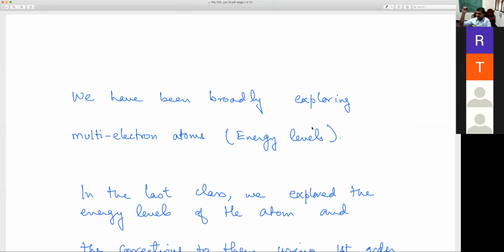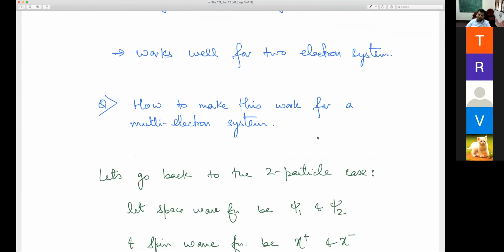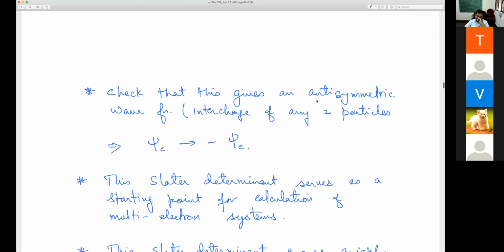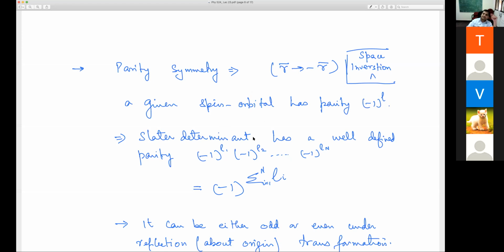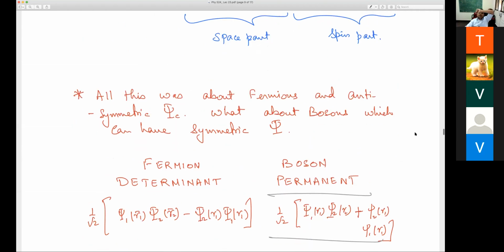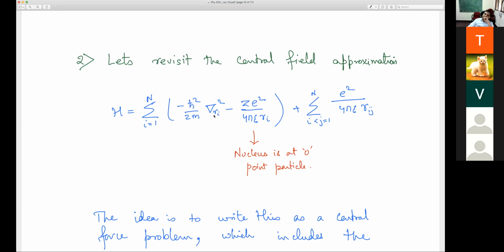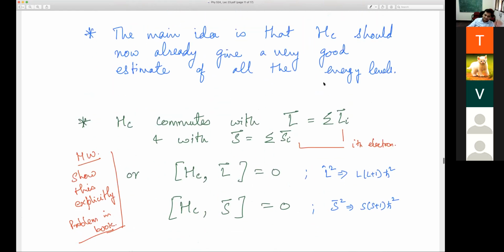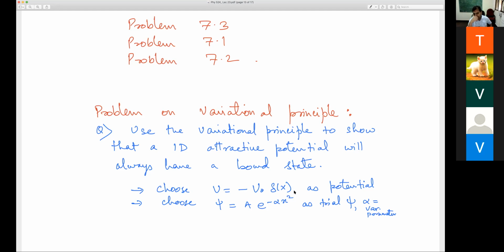Optical Physics of atoms and molecules: Lecture 23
1) Slater determinant wave-functions for multi-electron atoms
2) Central field approximation
3) Electron filling problem for multi-eelctron atoms